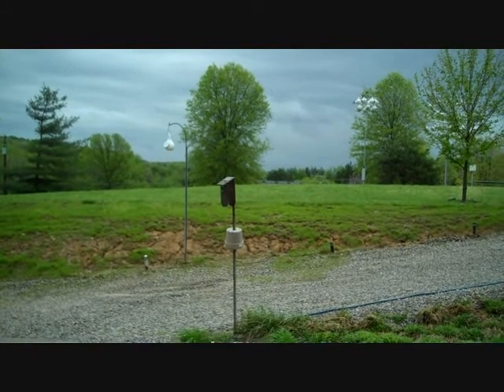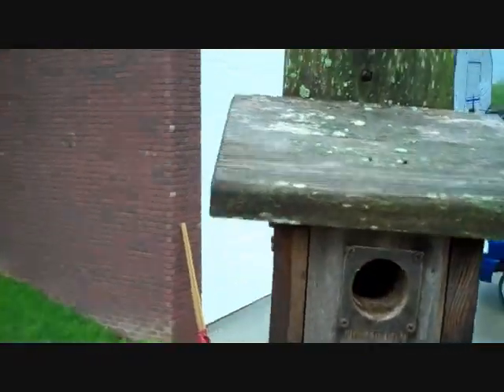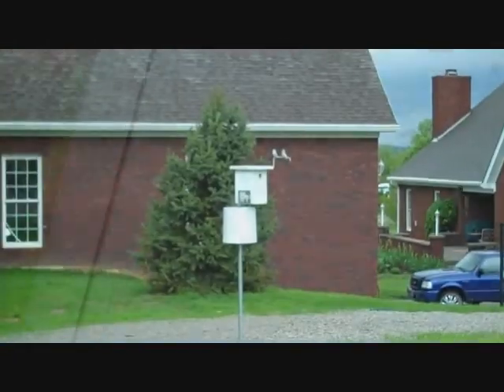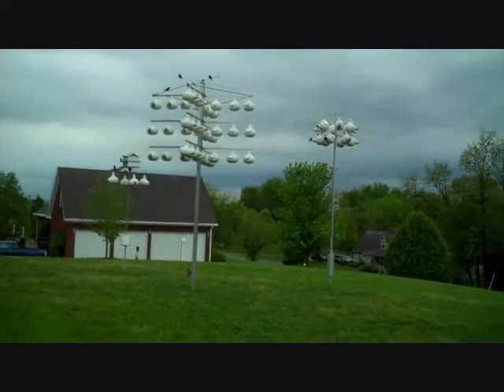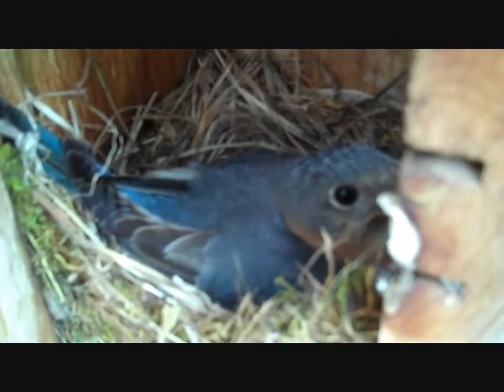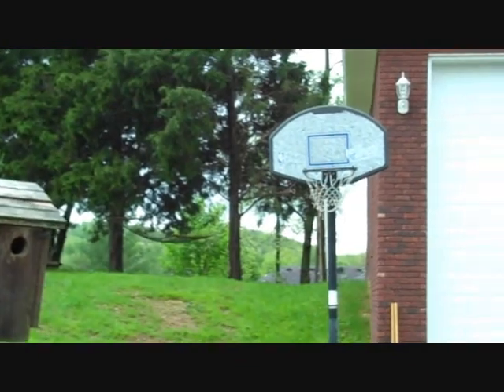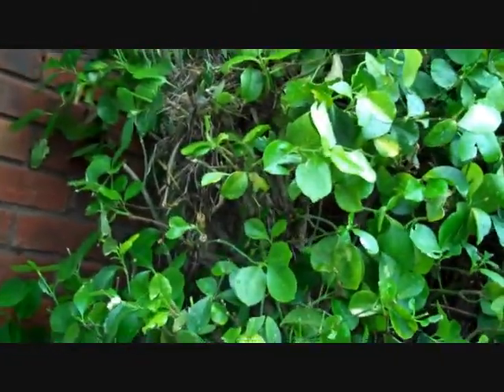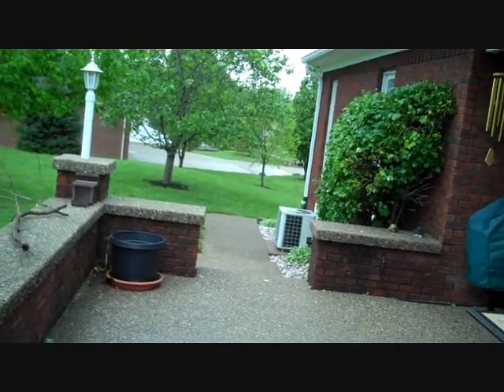Melcher's Birds 42311.wmv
Take a walk with Larry in his backyard in Kentucky. Purple Martins, Tree Swallows, Bluebirds, and learn how to check nests and protect native nests from the English House Sparrow